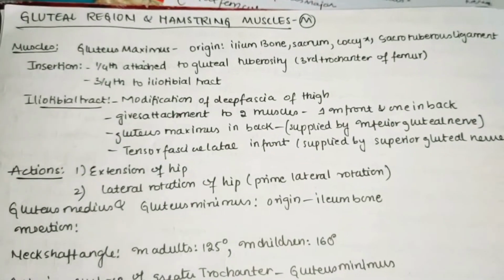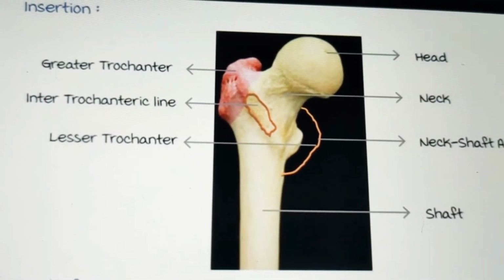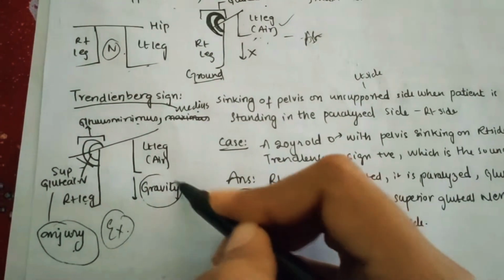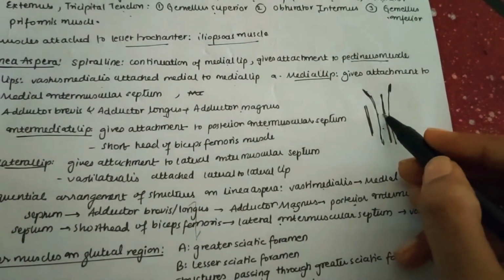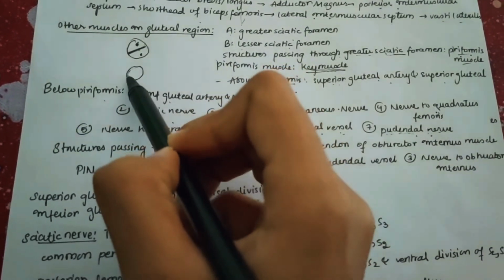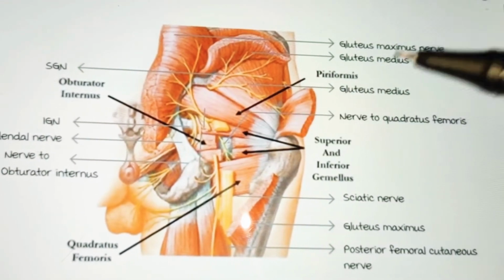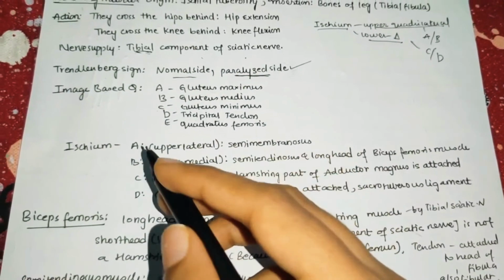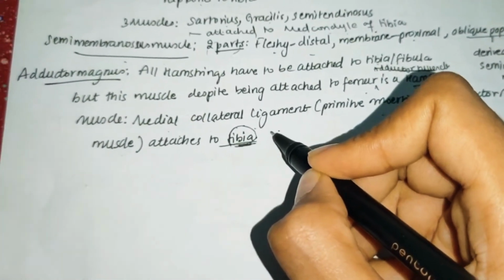NEXT PG/NEET PG GLUTEAL REGION AND HAMSTRING MUSCLES